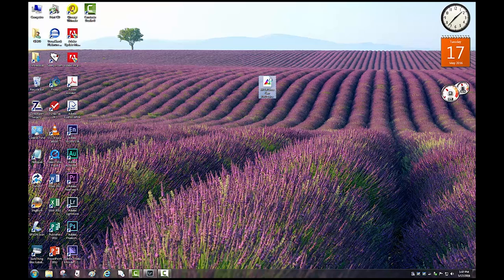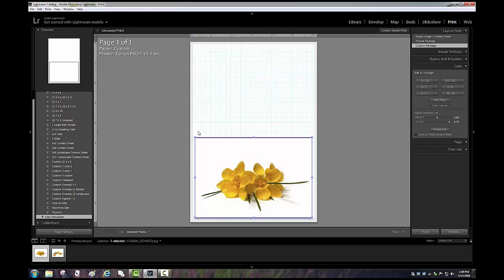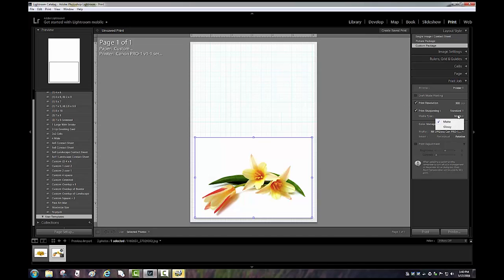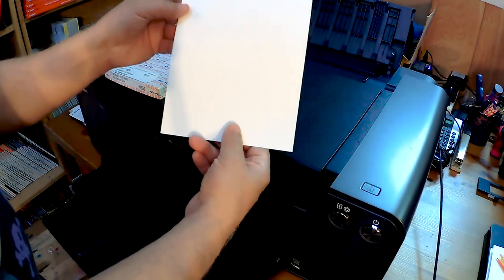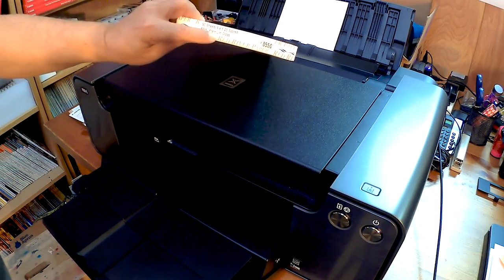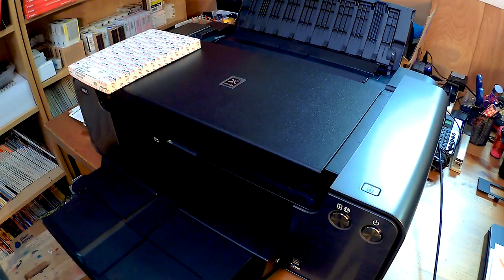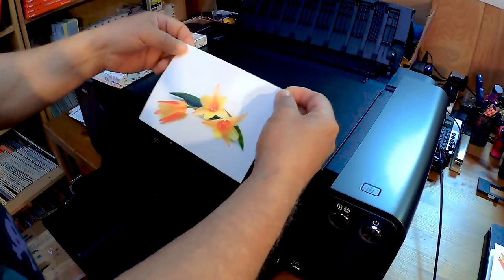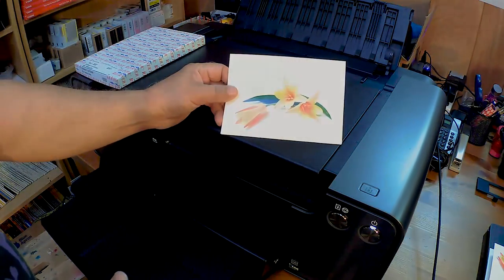Printing Custom Note and Greeting cards on the CANON Pixma PRO 1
To help answer a viewer's question I will show you how to print Note or Greeting Cards on the CANON Pixma PRO-1.

I will be using Red River's Pre Scored note/greeting card paper and to answer the question of whether the ink will smudge when touched, I chose Red River Premium Gloss Paper.

The preparation takes place in Lightroom and in the end you will see the results. The Golden "Smudge" test is then applied.

To see what happens you will have to watch the video!